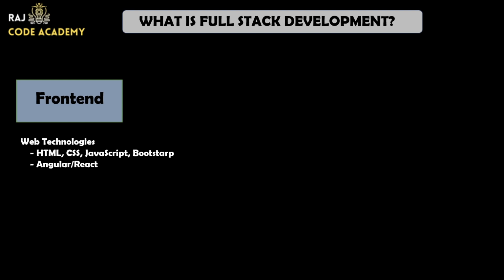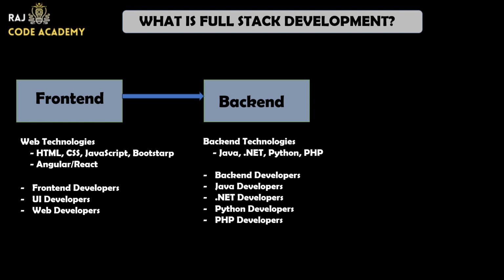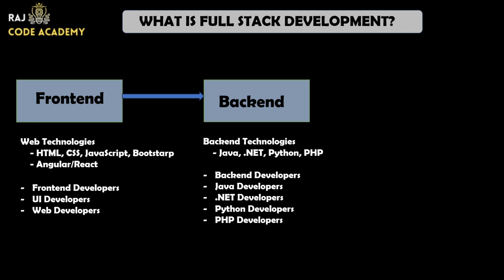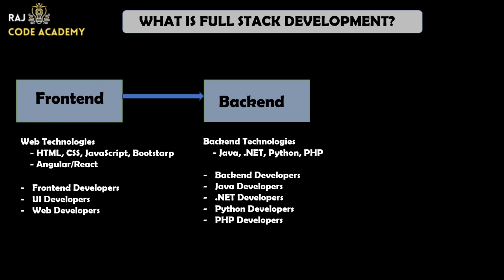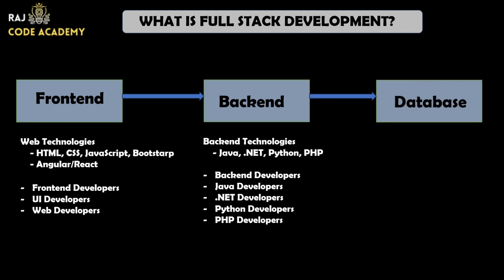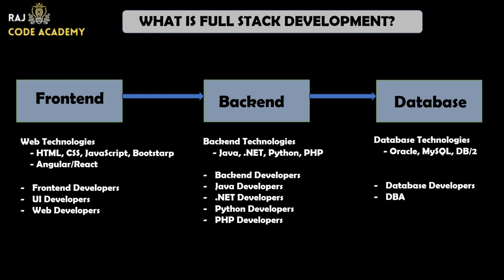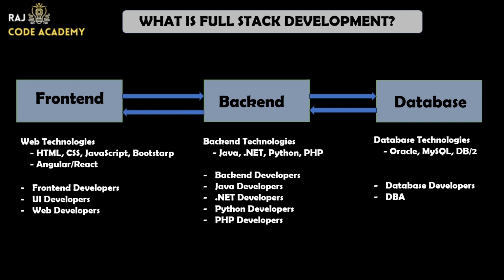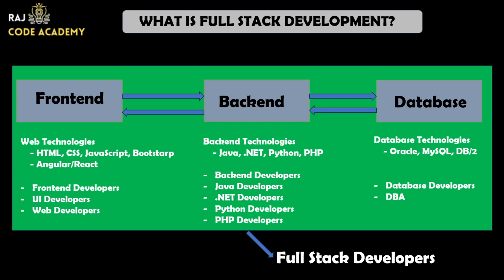Full Stack Development Explained in 5 Minutes | Frontend vs Backend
Full Stack Development is one of the most in-demand skills in the software industry today. But what exactly is a Full Stack Developer? 🤔

In this video, we explain Full Stack Development in a simple way, covering both Frontend and Backend technologies and how they work together to build complete web applications.

📌 In this video you will learn:
• What Full Stack Development means
• Difference between Frontend and Backend
• Technologies used in Full Stack Development
• What a Full Stack Developer does
• Skills required to become a Full Stack Developer

This video is perfect for beginners, students, and anyone starting their journey in web development.

🚀 Whether you want to become a  web developer, software engineer, or full stack developer, this video will help you understand the basics.